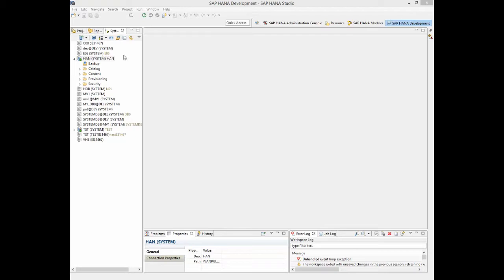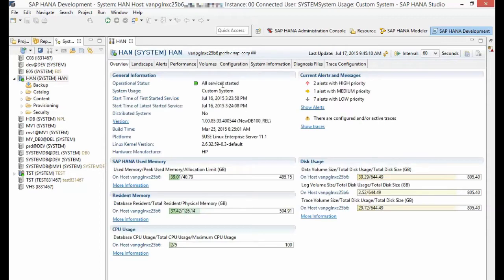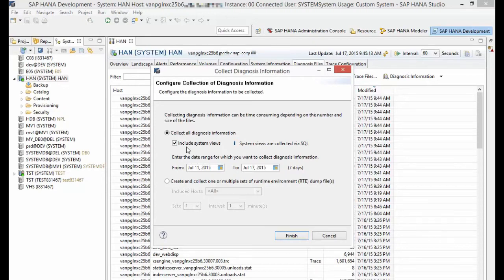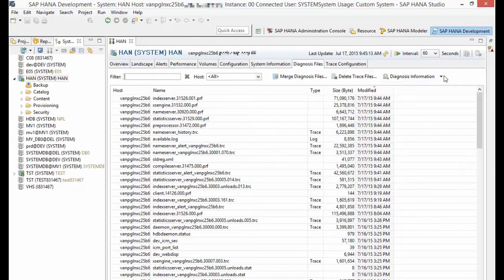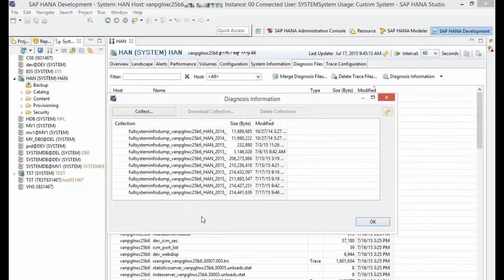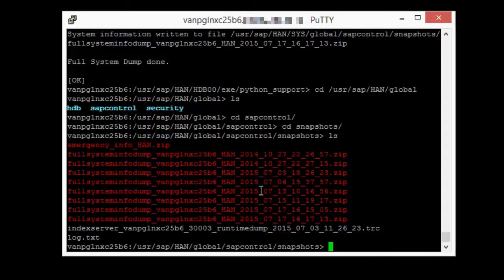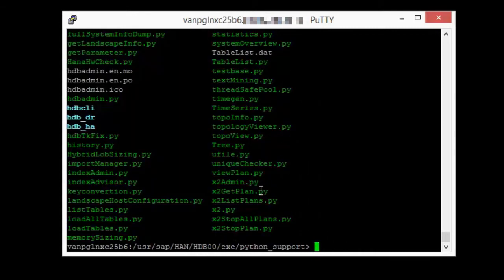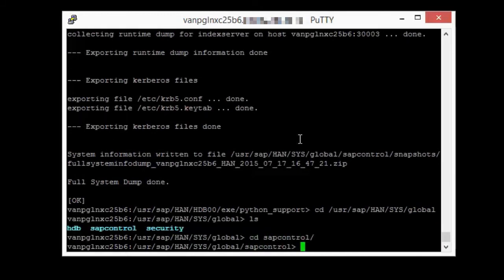SAP ABAP:Collecting diagnosis information for SAP HANA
Collecting diagnosis information for SAP HANA